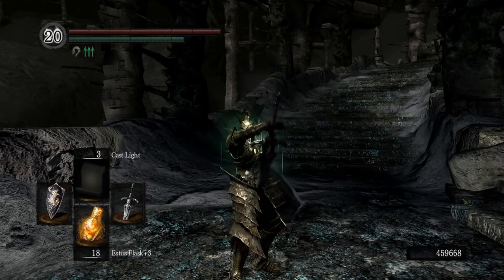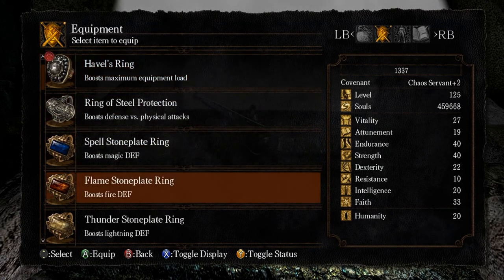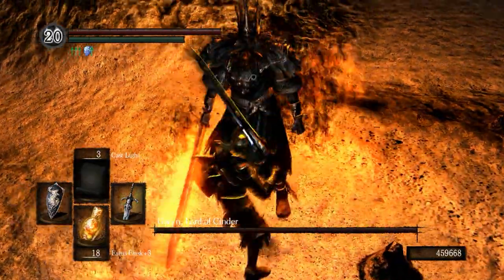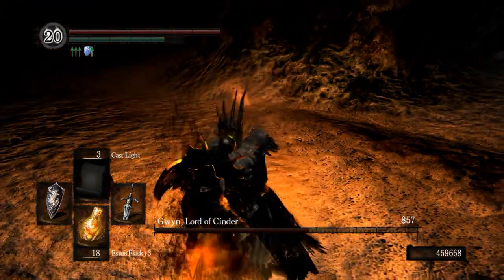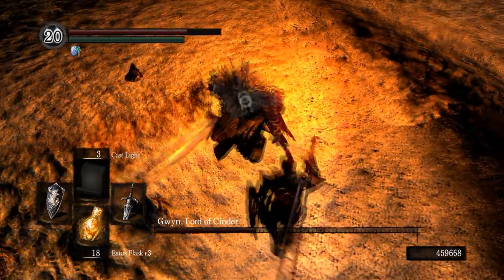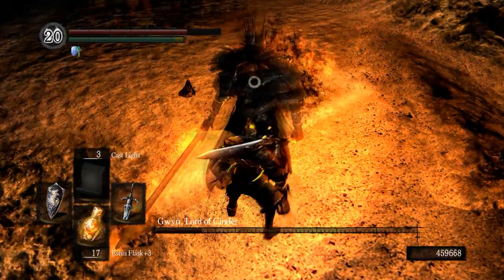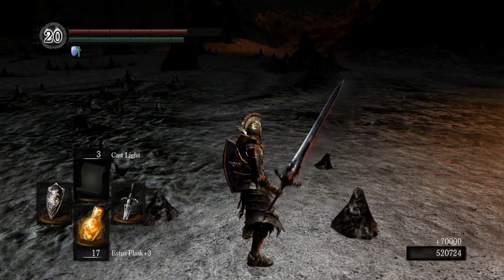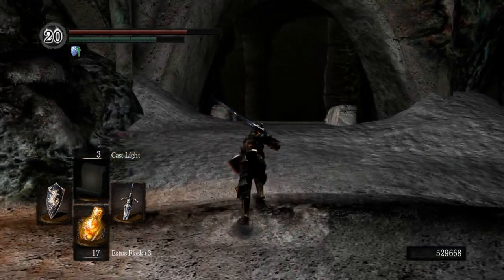Dark Souls - Boss - How to - Gwyn, Lord of Cinder + Evil Ending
In this video I show how to kill Gwyn, Lord of Cinder. I hope you know how to use a shield!!!

Ignore my tags!!!
darksouls dark souls blightton darksoulks walkthrough darksouls glitches invaders must die darksouls artorias dialogue roosterteeth darksouls darksouls iron lumberjacks darksouls bandit class darksouls gametrailers deprived darksouls cheats ps3 darksouls darkwraith darksouls firelink alter darksouls red dragon darksouls murakamo protectoer name akon angel darksouls easy souls reaction darksouls ii dark souls trailer road to humanity jblackmel darksouls darksouls humainty darksouls quelags domain walkthrought grandtheft auto mega mule darksouls darksouls completionist rage quit slender darksouls merchants alondo ruins darksouls pc best darksouls darksouls mind eye darksouls pc news planetside 2 tips new darksouls glitches darksouls reveiw aeolian harp darksouls punishing gankers darksouls abyss walker liberty prime quotes darksouls killing solaire darksouls mildred darksouls bonfire music wikigamesguide darksouls minecraft conspiracy darksouls falcion darksouls fan trailer darksouls 4 bosses quelaag dark souls darksouls epicnamebro nevin89 darksouls hunter darksouls gravelord forest darksouls 2 review darksouls builds darksouls part 2 darksouls kalameet boss northernlion darksouls darksouls rolling fast dark souls lore big truck darksouls mod darksouls 360 noscope darksouls oocaicle vegeta316 big krit fallin darksouls in general darksouls crystal cabe darksouls animation woodysgamertag darksouls invasion darksouls manus darksouls darkmoonblade seamen game mage darksouls darksouls 2 zweihander darksouls dlc dark souls gameplay paper planes darksouls music rsp darksouls darksouls patch 1.05 chopin etude darksouls level 700 darksouls dlc gameplay darksouls mods xbox crimson robes codemaster0 brandless labtop darksouls gwyn darksouls painted world darksouls darkproject mayhem darksouls finding patches darksouls mlgs build dark dark knight totalbiscuit darksouls 2 drive hard prototyperaptor darkwraith mask wrath of darkwraith asdf movie 6 dc universe online dark souls pvp forgotten station moonlight butterfly gundam dark souls misadventures dark souls ammor ghost robo darkwraith pvp darkwraith animation darkwraith darkwraith covenant friendly darkwraith darksouls darkwraith pvp bloodshield dark souls friendly darkwraith blonde-thievery corporation dark souls wraith pomp and circumstance dark souls build darkwraith kirk darkwraith knight darksouls darkwraith covenant dark souls pygmy dark souls dance epic name bro teamfourstar gamegrumps dark souls gwendolyn happy birthday leo ring darkwraith trolling dark souls walkthrough darkwraith sword enb four kings joining darkwraith dark souls darkwraith darkwraith armor 4 kings rush dark souls trolling dark hand joining darkwraith covenant minecraft griefing dark wraith tutorial 24 redemption dark souls covanents dark souls gveneveer dark souls lifedrain the friendly darkwraith darksword dark souls pewdiepie scribblenauts tavros darkwraith covenant location howcastgaming darkwraith cospvp on purpose xbox durango sunn right in two failurez dark souls general people amv borderlands 2 sb dead dark souls dark souls mods artorias dark soul artorias intro scene artorias armor set dark souls palaxies mindeye abysswalker artorias covenants snake eater mage scott falco shadow warrior armor best of farnsworth broken city ride the lightning set of artorias a7x dyrus rumble erb rotfacemedic dark souls rings best of gamegrumps vaatividyas artorias artosis borderlands preview witcher 2 max defiance competative multiplayer dark souls katana 2 trailer penguinz0 artorias in skyrim artorias intro darksoul crest broken talisman solaire death xanthous armor peevepeeverson dance artorias music doom mod covenant artorias dark souls artorias bossfight artorias story artorias cgpgrey dear sister drk souls shields dark souls pc slide to unlock royals bl2 ogre gun dark souls cospvp dark souls mad dark souls dragon fate zero op 2012 de artorias prim dark souls giantdad prank on cops caballero artorias artorias trailer dango daikazoku artorious artorias ng+ artorias destiny dark souls mindeye bartholomew artorias invasion epicnamebro artorias lore dark souls epic catherine inquisition dark souls greatswords artorias zweihander sovngarde theme razer molly dark souls glitch artorias versus manus dark souls mahinima artorias ghostrobo artorias dlc access artorias armour set artorias hteme protato monster com truise dark souls whip dark souls quelaag sir artorias intro epicnamebro artorias